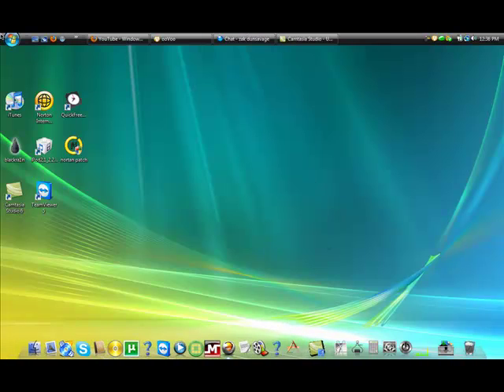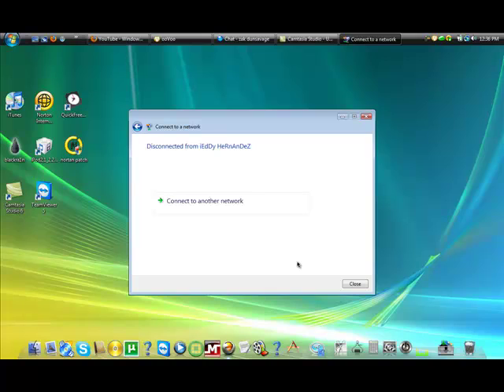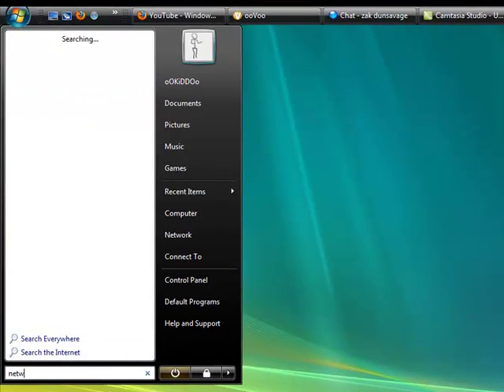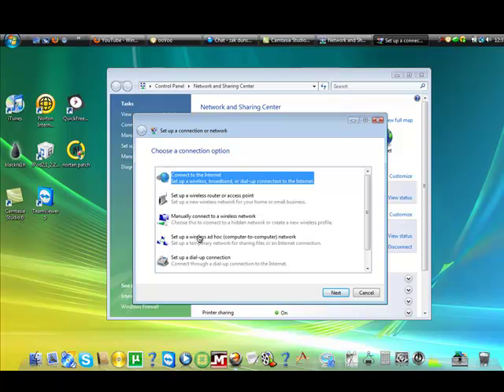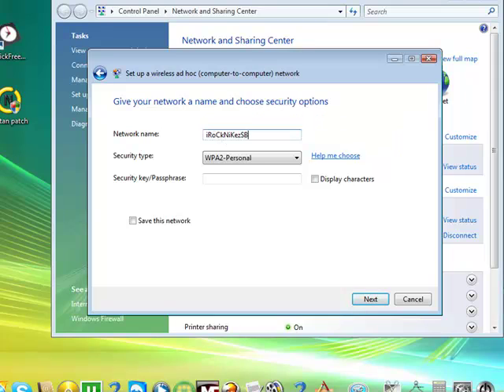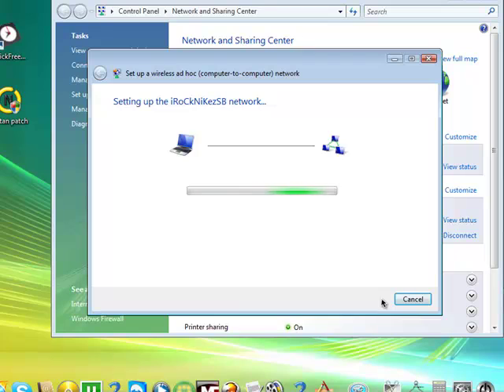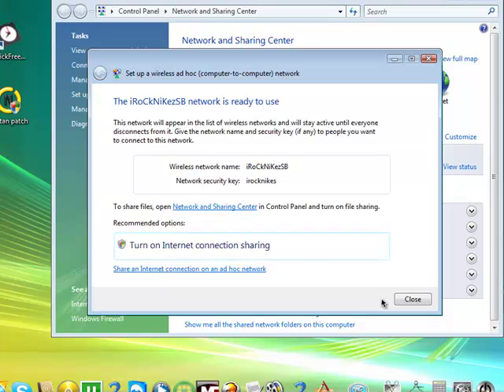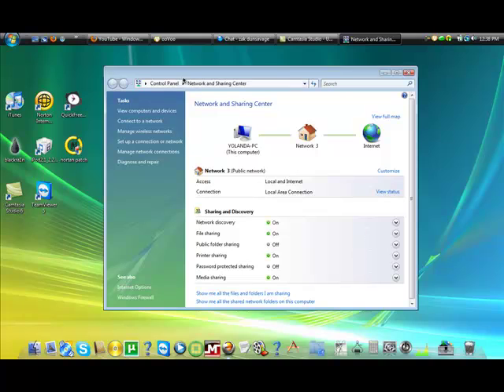How to turn your vista lap top into a router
Enjoy send me pms of any requests !